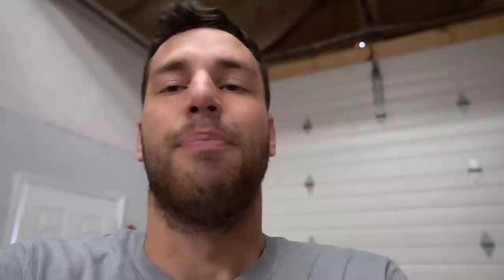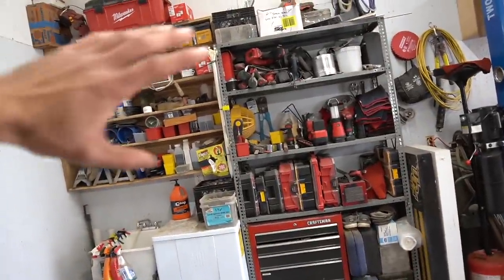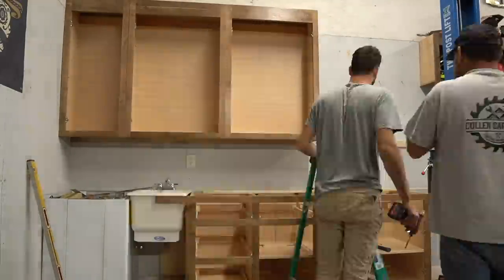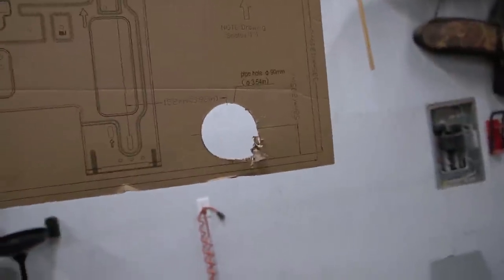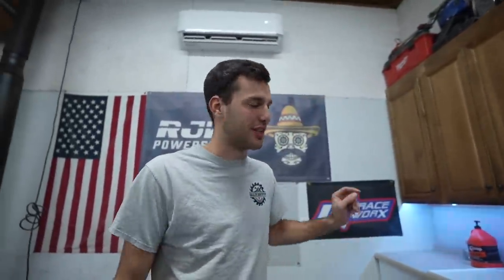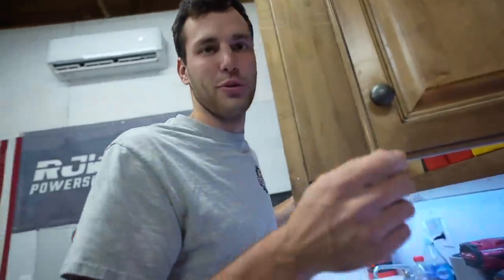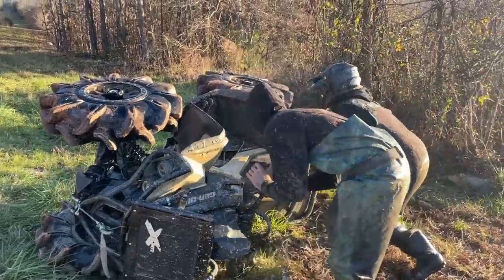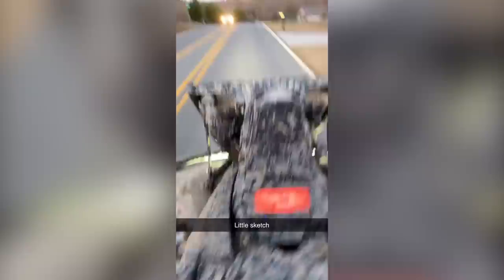HUGE SURPRISE For The Shop! *I Flipped The Renegade*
Check Out Mr.Cool Air Units!